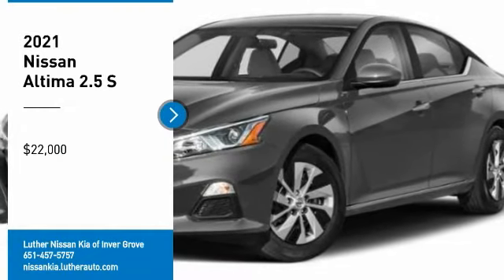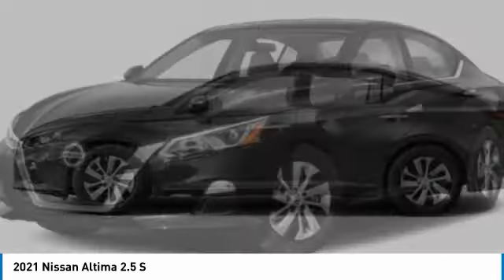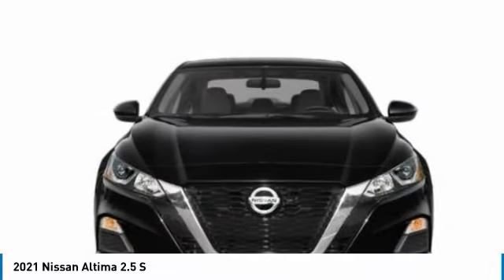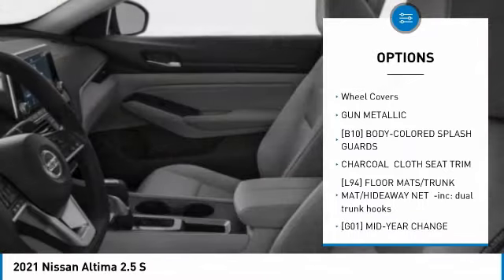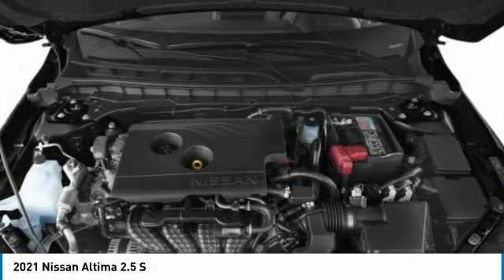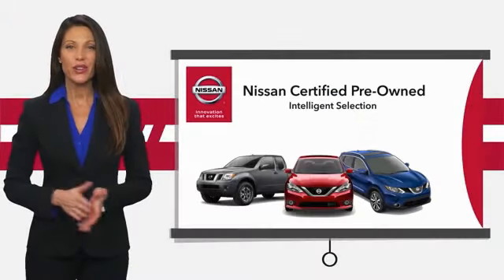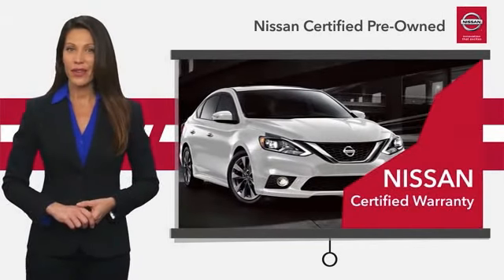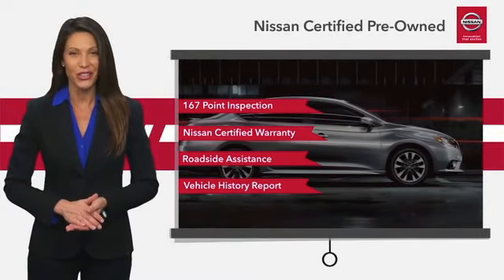2021 Nissan Altima Inver Grove Heights,St Paul,Minneapolis RR51188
2021 Nissan Altima 2.5 S

** NISSAN CERTIFIED ** 7YR/100K MILE WARRANTY ** Rear Body Air Bag, Wireless Cell Phone Hookup, Remote Engine Start, MP3 Player, iPod/MP3 Input. CARFAX 1-Owner, GREAT MILES 11,521! FUEL EFFICIENT 39 MPG Hwy/28 MPG City! Rear Body Air Bag AND MORE!PURCHASE WITH CONFIDENCEInspection completed by Nissan technicians, and factory-authorized parts are used when necessary. $100 Deductible, Certified warranty is honored at any Nissan dealer nationwide, 7-year/100,000-Mile Limited Warranty, Rental Car, 24-Hour Roadside Assistance and Towing Assistance, includes rental car reimbursement, Certified warranty is transferable when sold from one private party to another, Trip-Interruption Services, CARFAX Vehicle History Report, along with the CarFax 3-year Buy Back Guarantee, Vehicle Title Insurance Policy, SiriusXM Satellite Radio with 3-month trial subscription. CARFAX reports that this is a 1-Owner vehicle.AFFORDABLE TO OWNThis Altima is priced $3,500 below J.D. Power Retail.OPTION PACKAGESBODY-COLORED SPLASH GUARDS.KEY FEATURES INCLUDEiPod/MP3 Input, Rear Body Air Bag. Nissan 2.5 S with GUN METALLIC exterior and CHARCOAL interior features a 4 Cylinder Engine with 188 HP at 6000 RPM*.EXPERTS CONCLUDEGreat Gas Mileage: 39 MPG Hwy.MORE ABOUT USLuther Nissan Kia is one of the premier dealerships in the country. Our commitment to customer service is second to none. We offer one of the most comprehensive parts and service department in the automotive industry. Our primary concern is the satisfaction of our customers. Our online dealership was created to enhance the buying experience for each and every one of our internet customers. Check whether a vehicle is subject to open recalls for safety issues at safercar.govCheck whether a vehicle is subject to open recalls for safety issues at safercar.gov